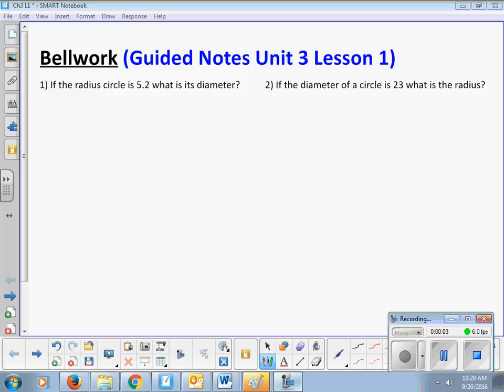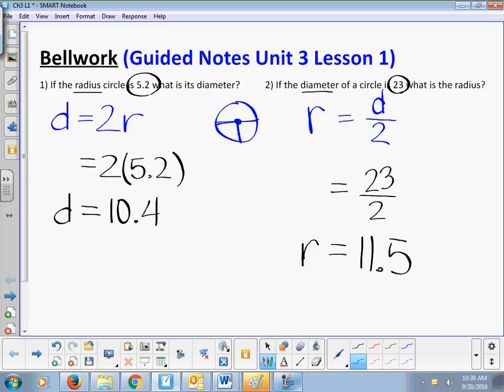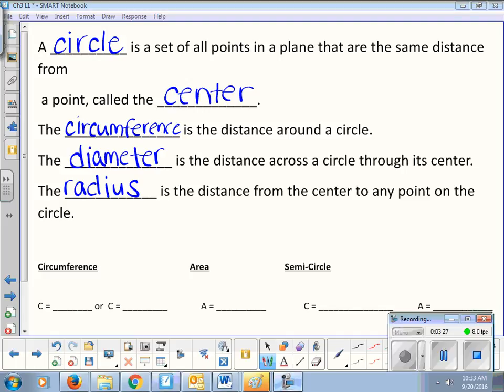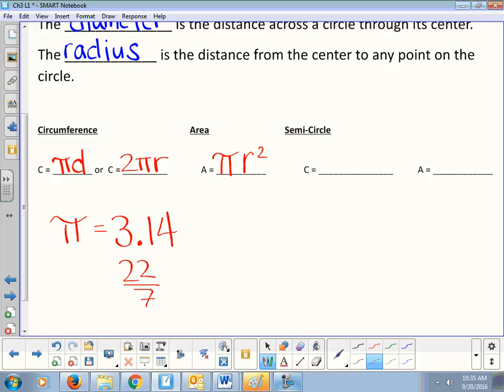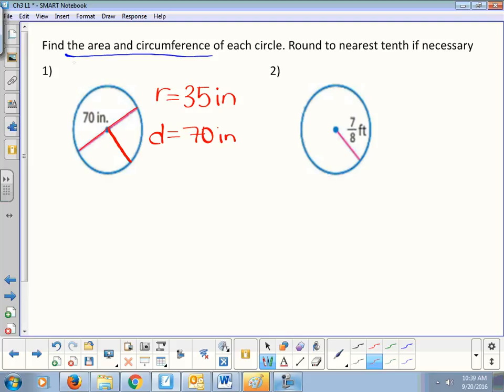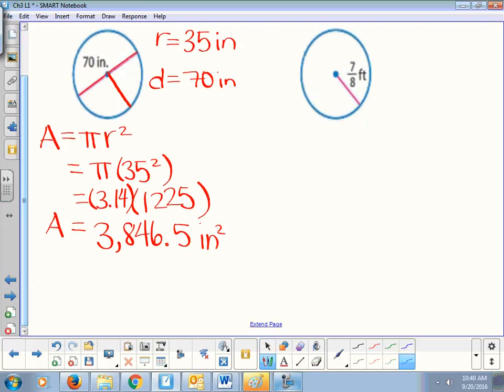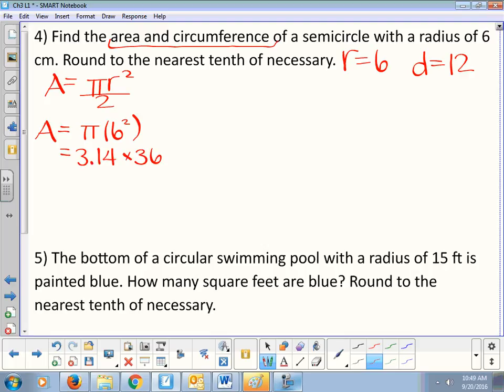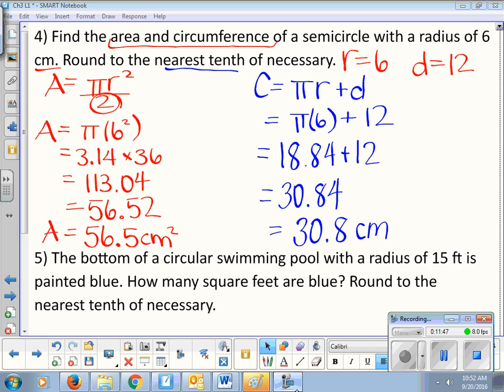Unit 3 Lesson 1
Circles
Finding the area and circumference of circles and semicircles